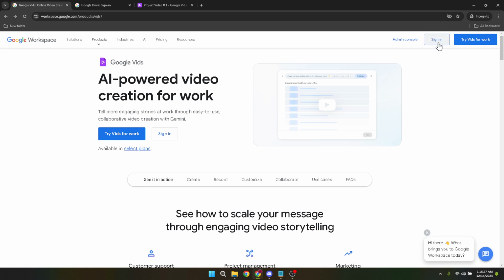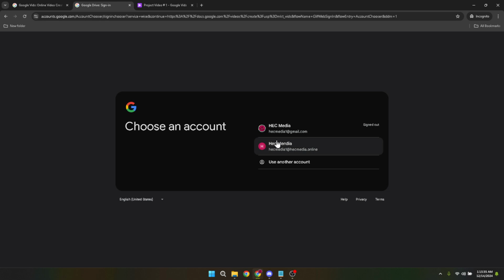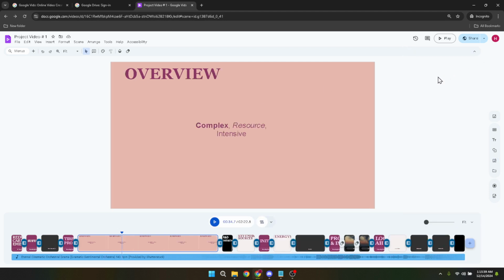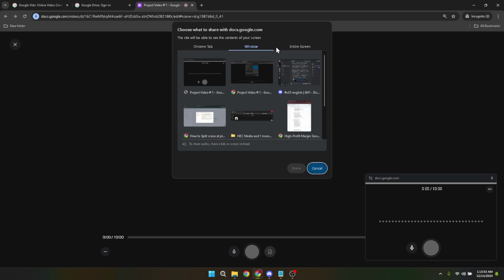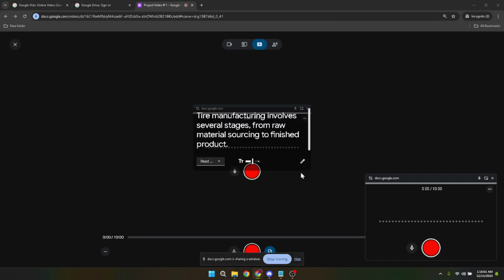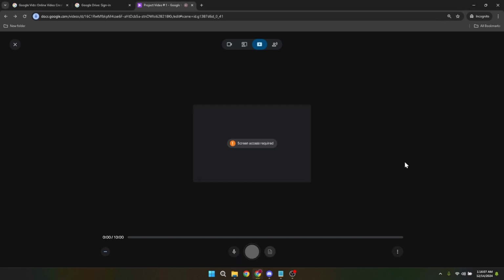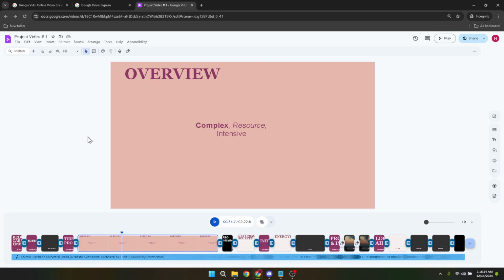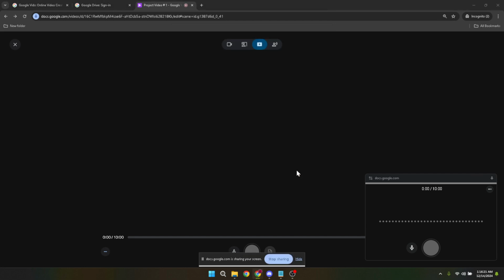Recording Your Screen with Google Vids (Full 2024 Guide)